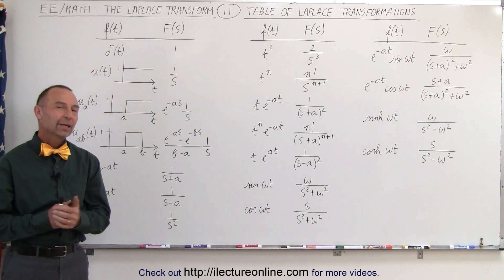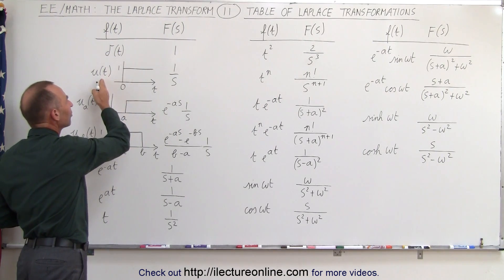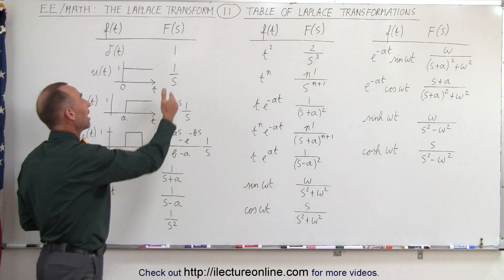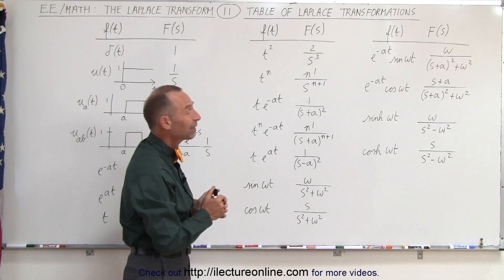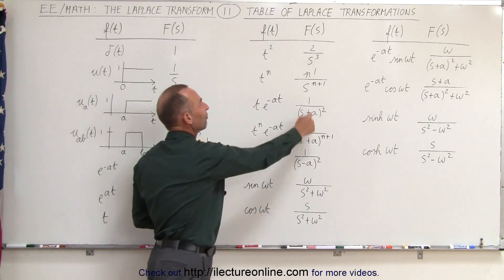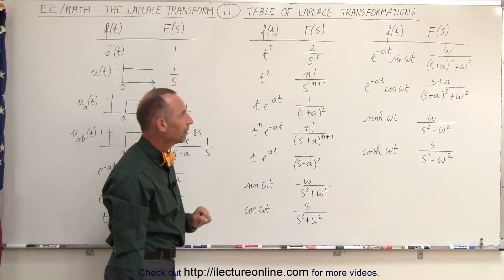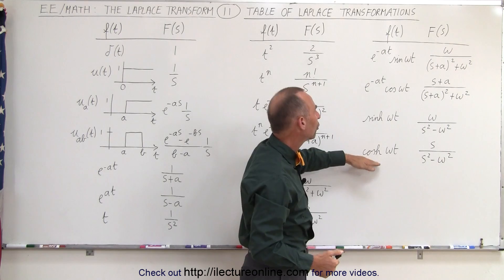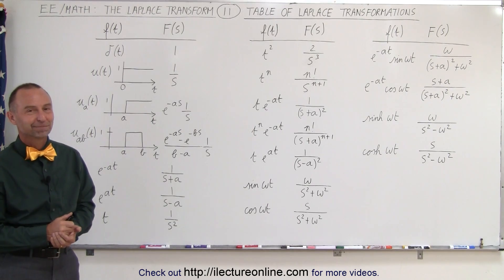Electrical Engineering: Ch 16: Laplace Transform (11 of 58) The Laplace Transform Table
In this video I will list and review a partial table of Laplace transformations that should be committed to memory.